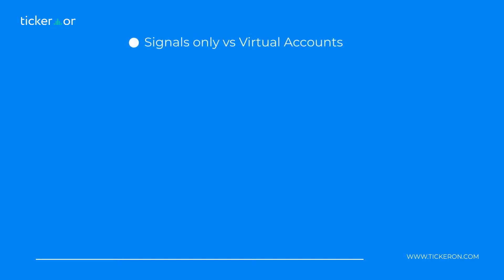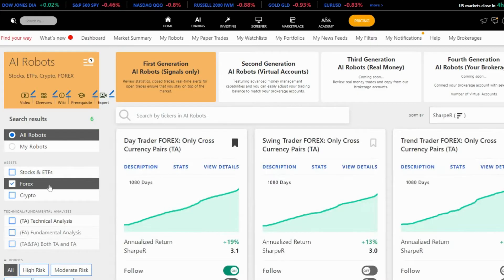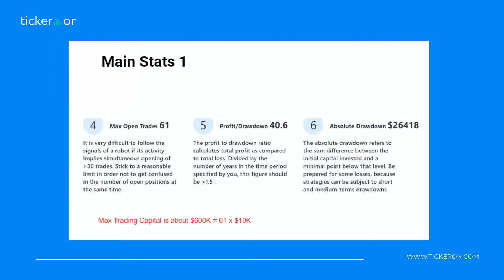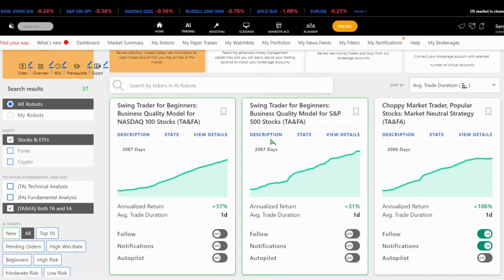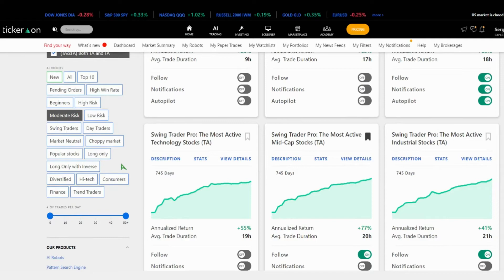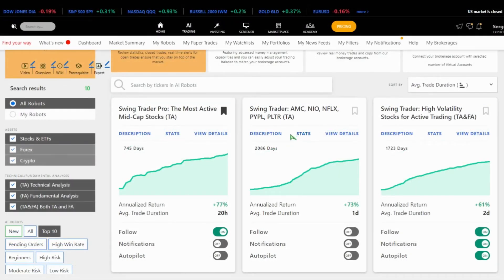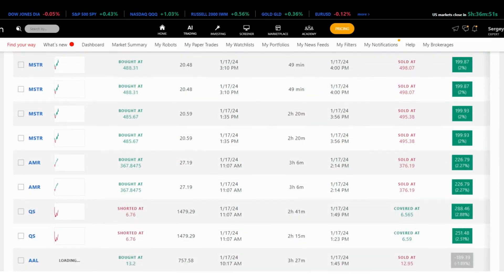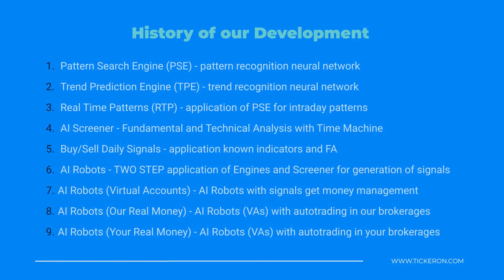AI Robots v2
Experience the power of A.I. Robots in action as they operate fully automated trading rooms, leveraging cutting-edge neural networks to make informed trades. Observe in real-time as the A.I. Robots expertly select equities and execute paper trades with precision. Are you interested in trading with A.I. Robots? Let's dive into the details of using A.I. Robots for trading.

Tickeron - A.I. Trading With Odds of Success